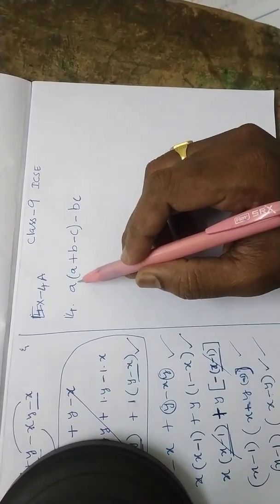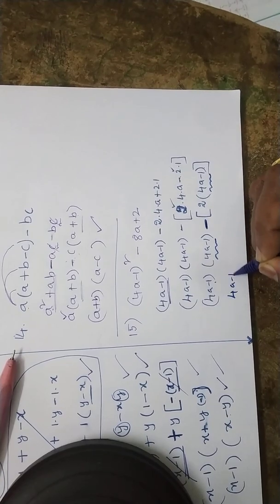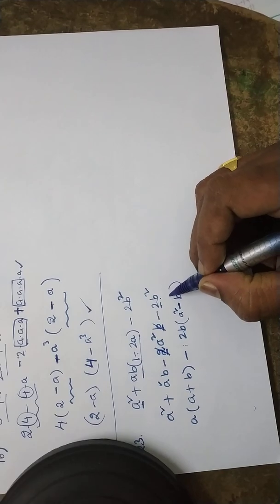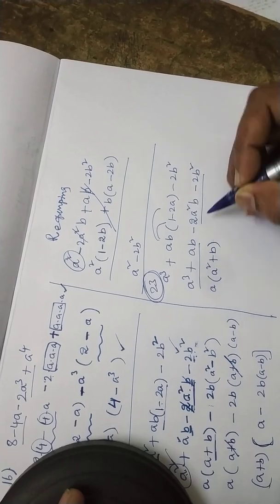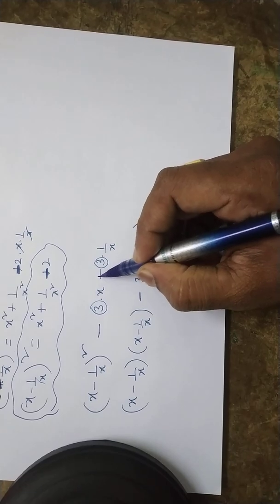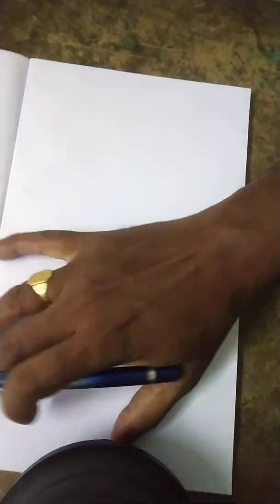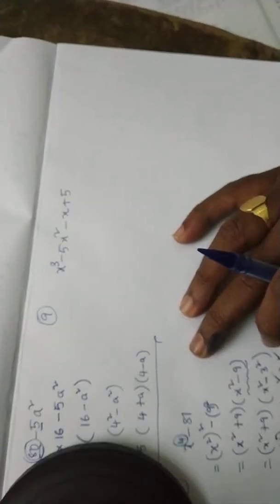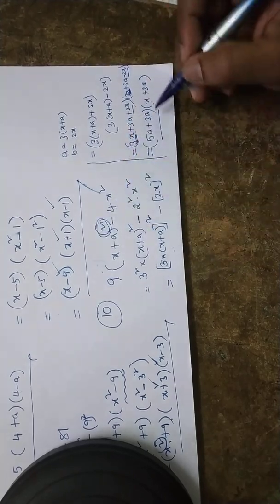FACTORISATION CH2 ICSE 9TH MATH EX 4A part2